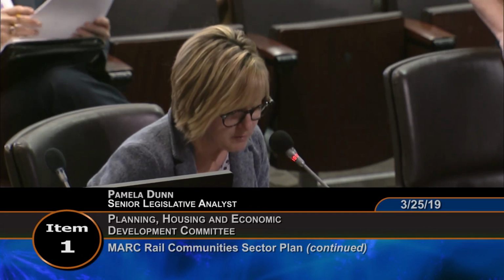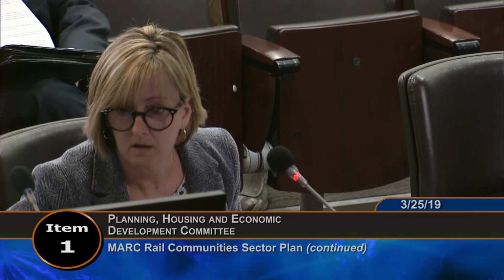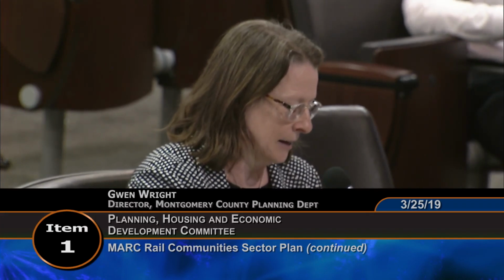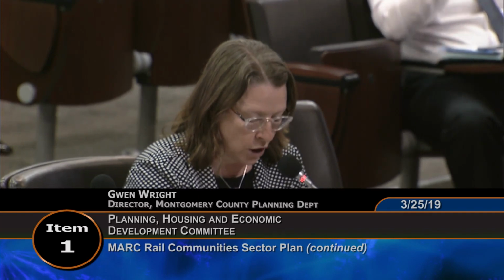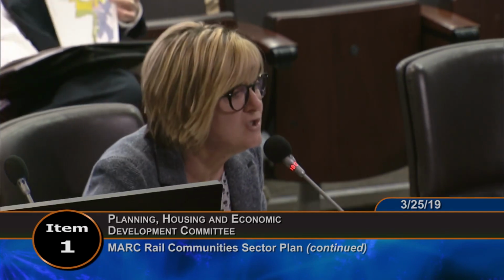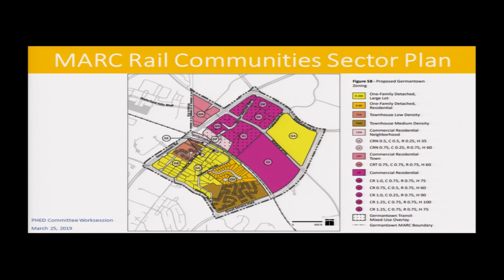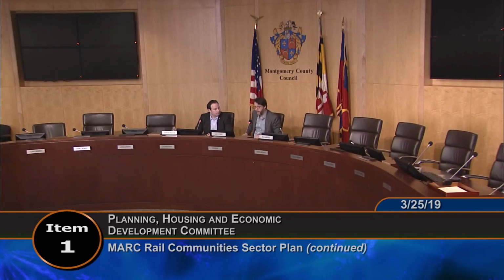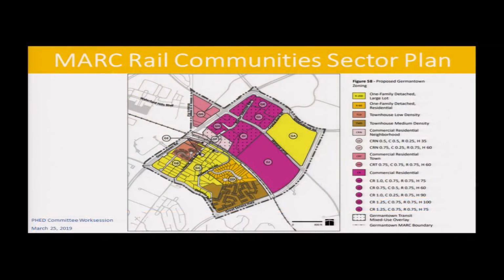March 25, 2019 - PHED Committee Worksession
Montgomery County Council